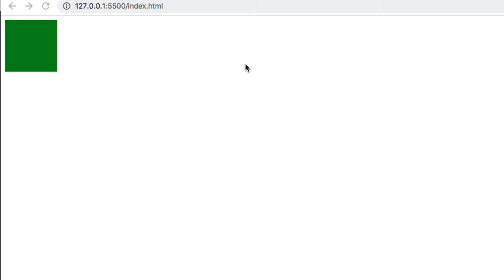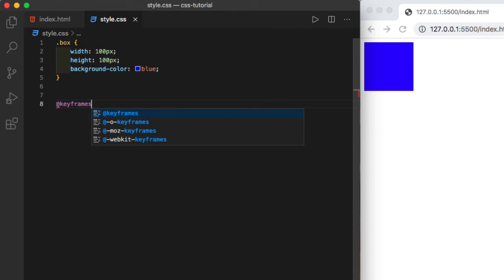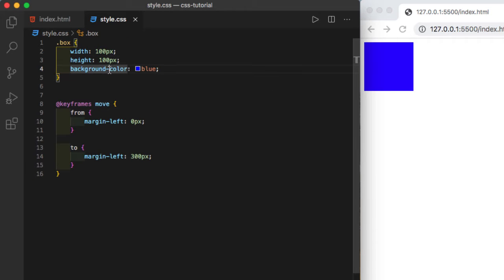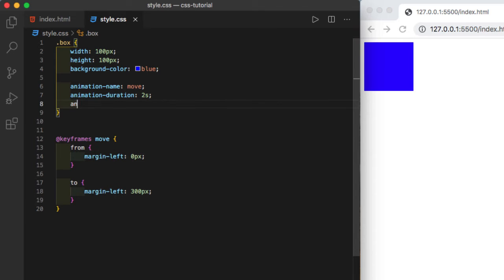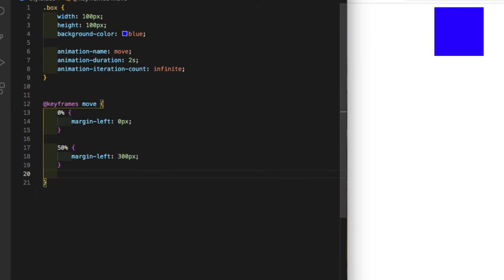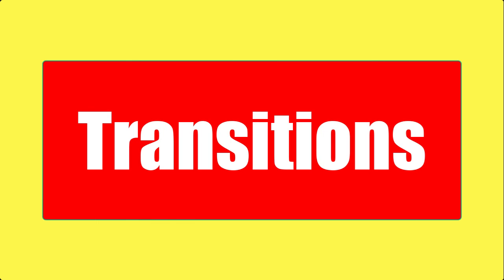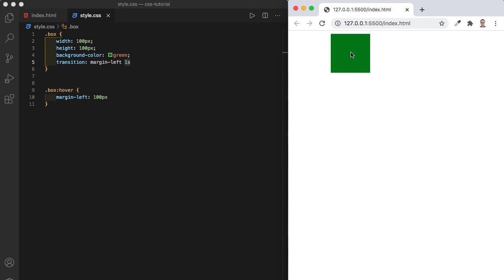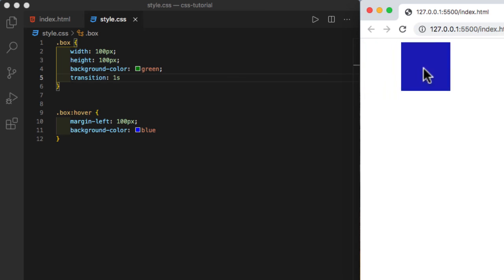css animation tutorial in 3 minutes | css transitions and css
css animation

Learn how to move HTML elements using css animation only without JavaScript. We are going to discuss both keyframes and transition property

css animation is one of the most important things you have to master in order to make a professional UI design.

We are going to explain css transitions and css @keyframes you need to know about css animation in 3 minutes only!